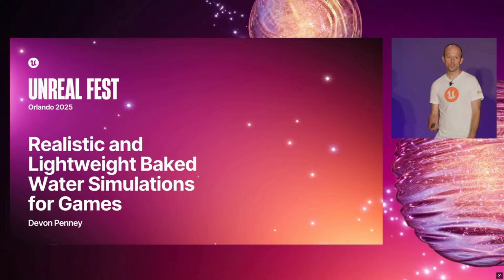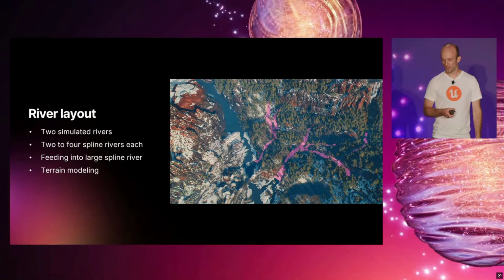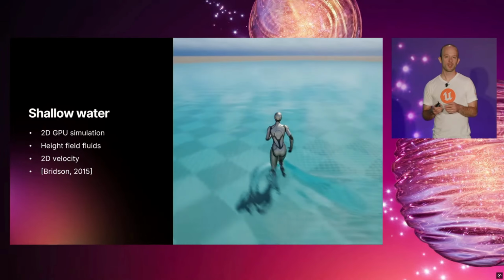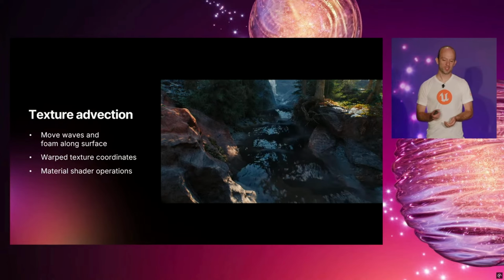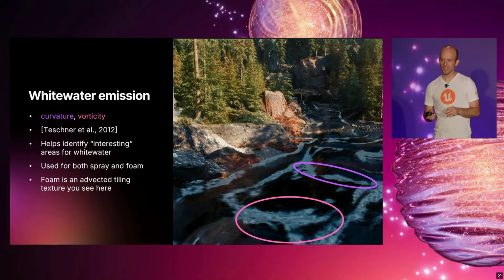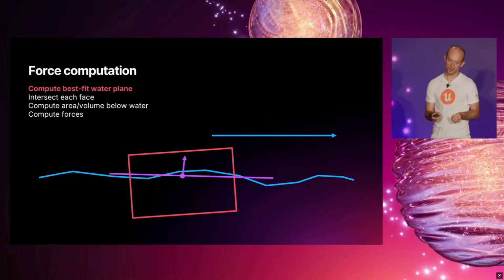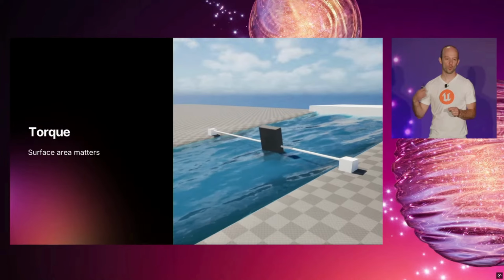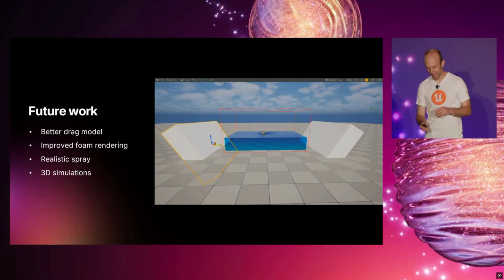LiveStream 2 Day 2 Realistic Water Simulations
Фрагмент с Unreal Fest 2025. На Английском.